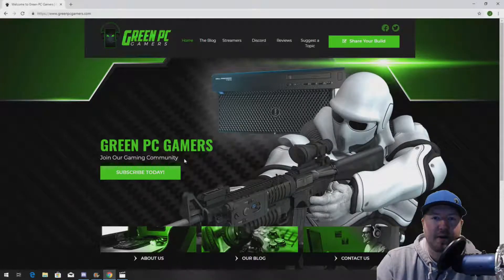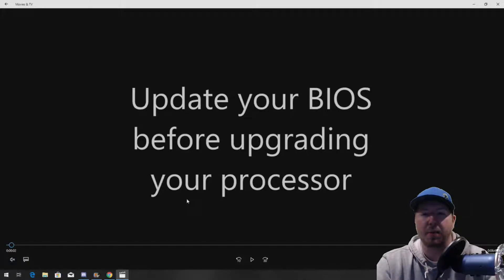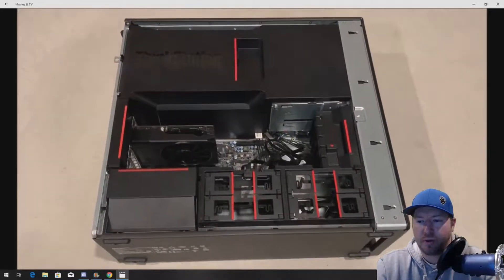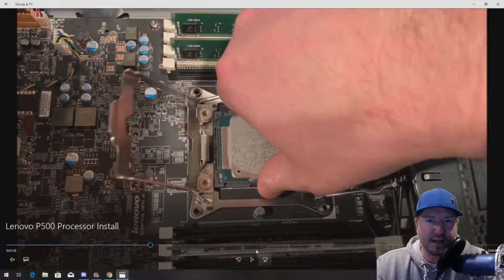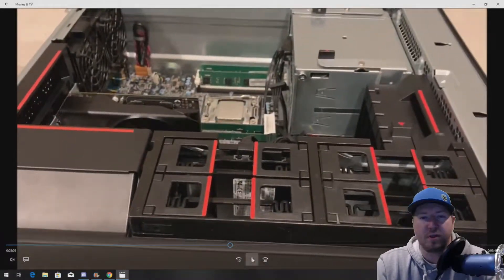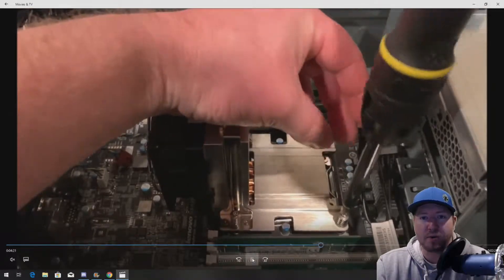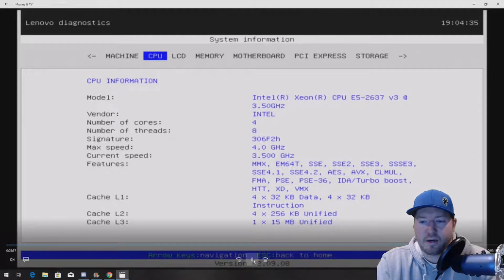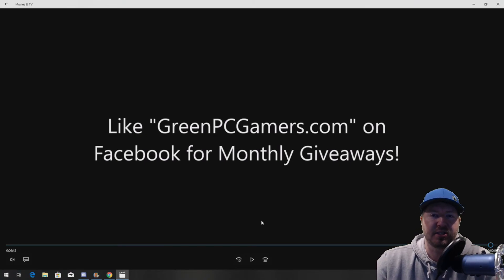Lenovo Thinkstation P500 Processor Install (E5-2637 V3)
In this video we'll show you how to install a Processor in to a Lenovo Thinkstation P500 Workstation.